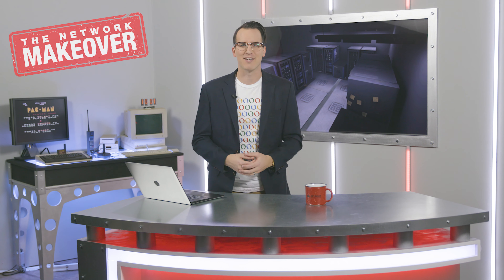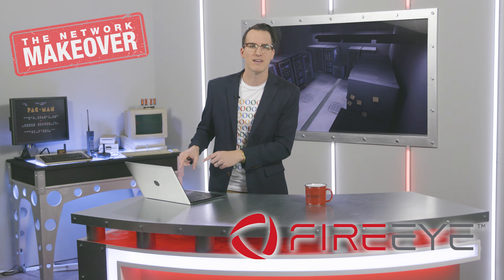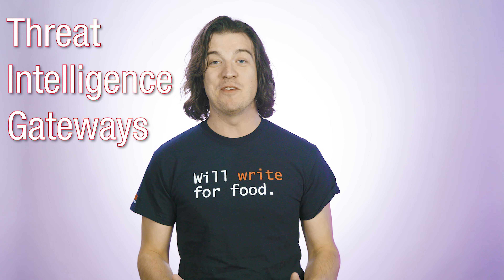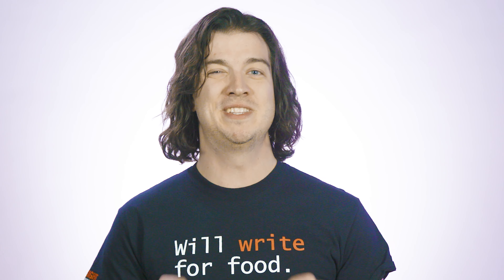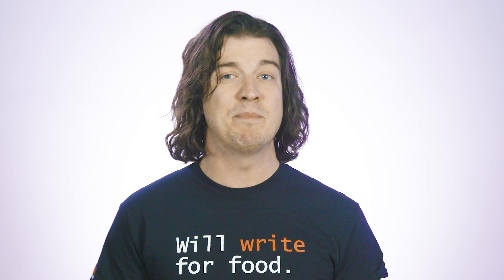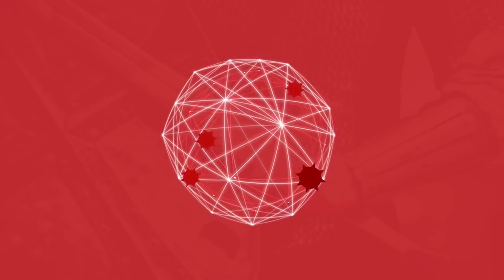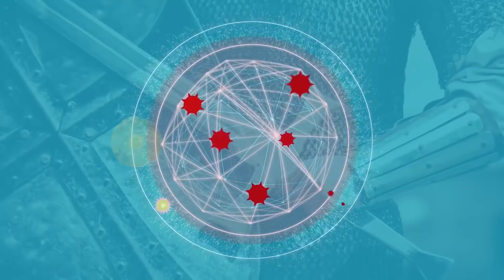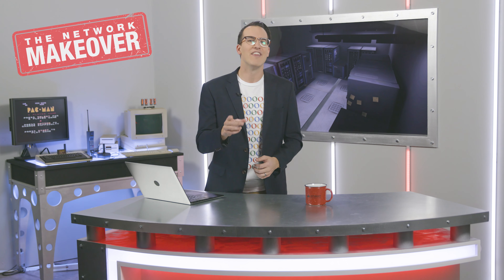Threat Intelligence Gateways + Today's Winners! (10-Dec)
How to make sure your security tools don't do more harm than good!